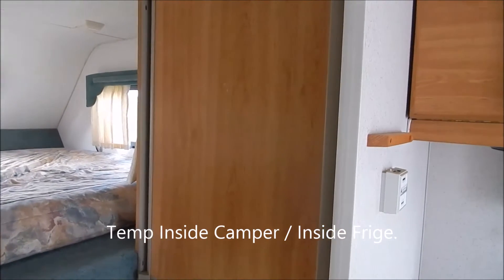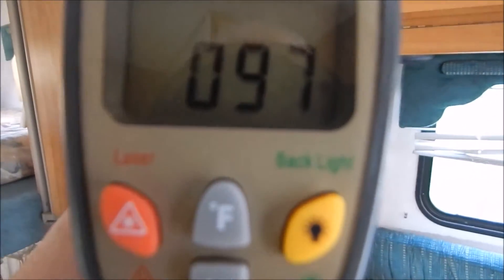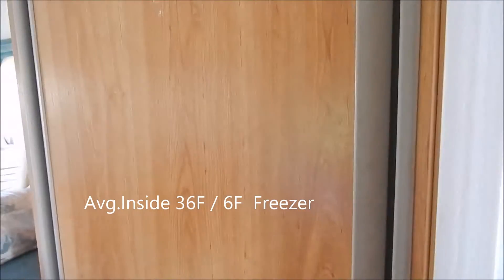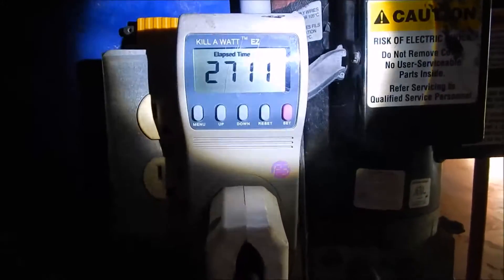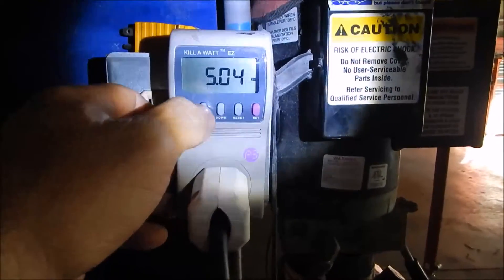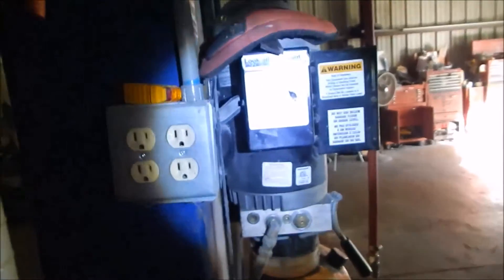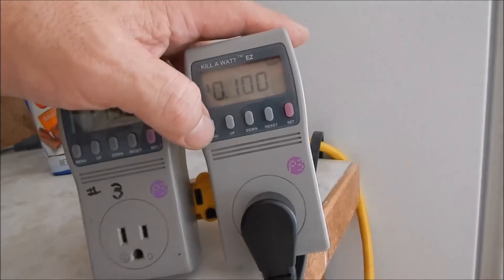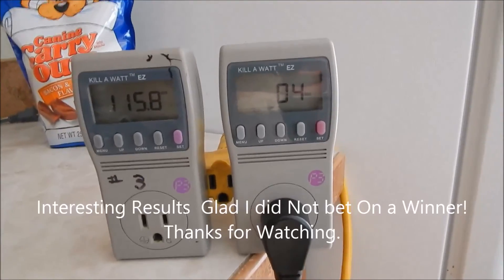3 Way Rv Refrigator vs Home Ac only Compresser unit.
A energy usage test. What would u think uses more AC power a RV 3 way 4 Cu. Ft fridge or a full size 18 Cu. Ft.AC only Energy Star Compressor Home unit? Watch to Find out.